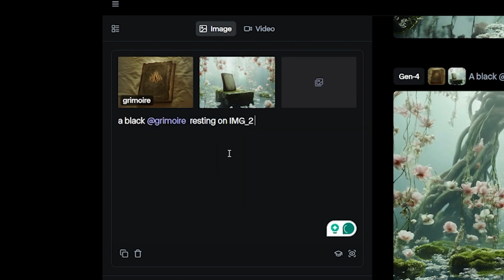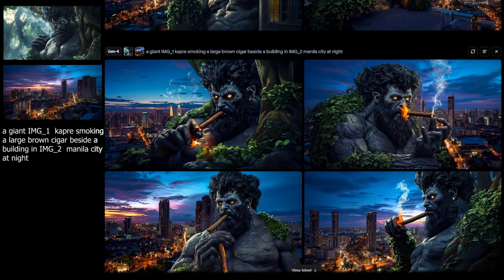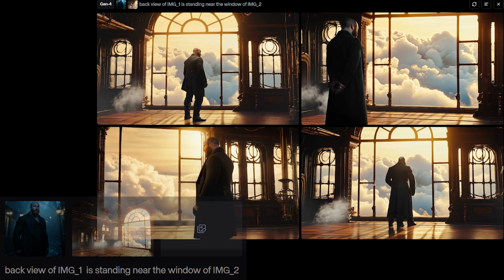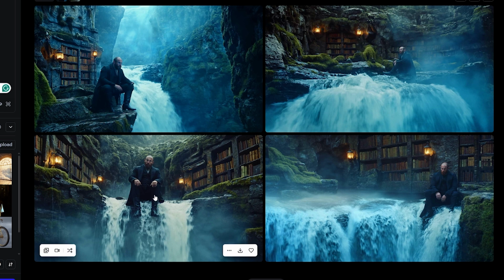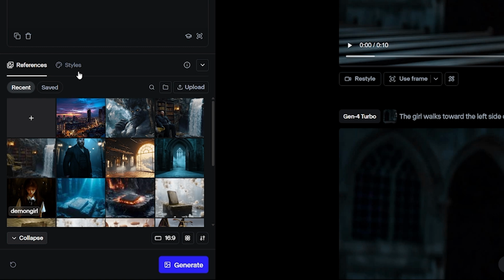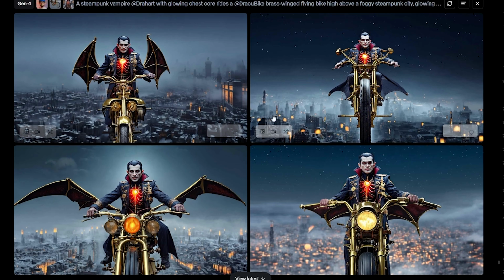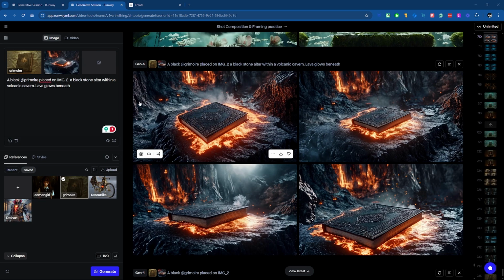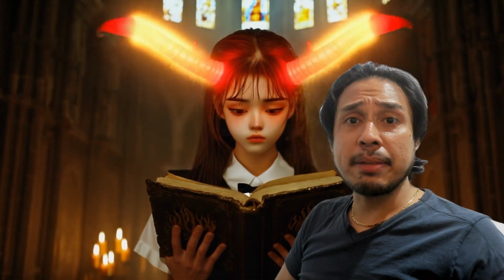Runway Just Changed Filmmaking Forever! (Gen-4 Reference Tutorial)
RunwayML just released Gen-4 Reference—an update that lets you generate consistent characters, backgrounds, and even props using up to 3 image references. It’s a huge leap forward for AI filmmakers and storytellers.

In this tutorial, I’ll show you how to use it effectively, push its limits, and showcase it's shortcomings.